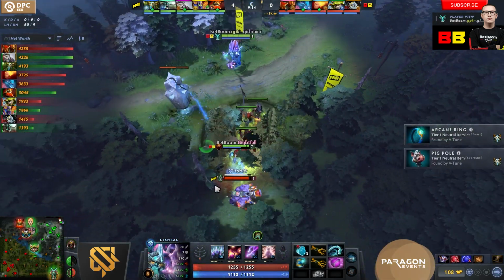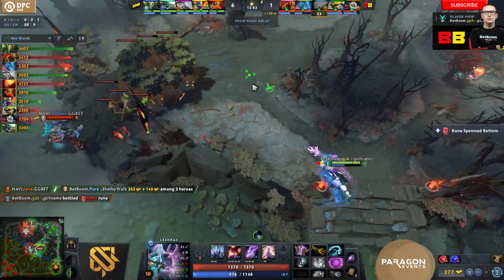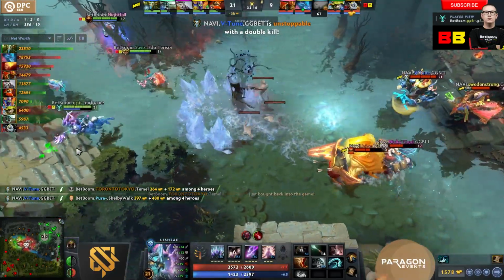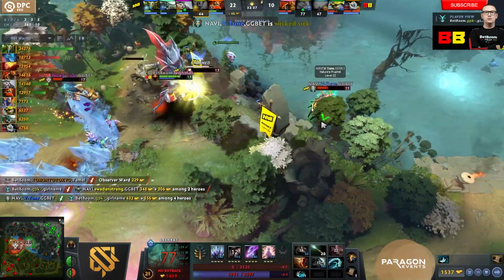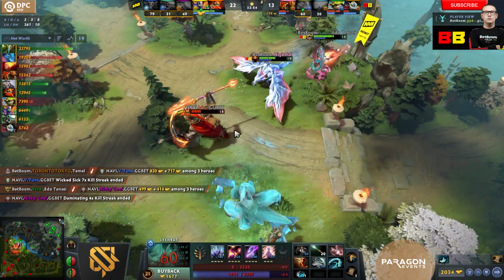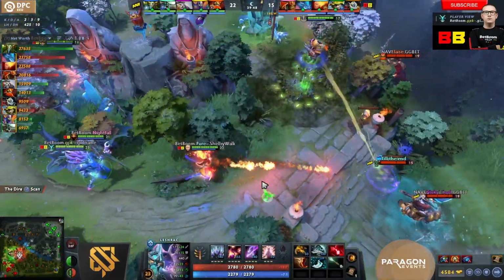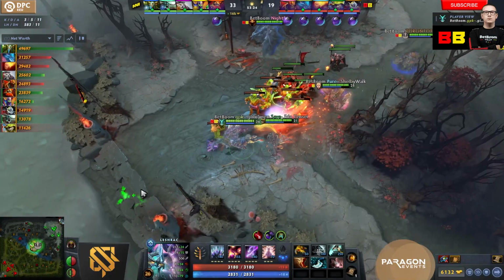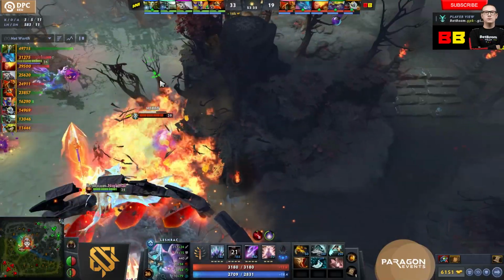NAVI vs BETBOOM | HOLY SH*T BIG COMEBACK GPK~ LESHRAC | DPC 2023 EEU TOUR 1 WINTER Dota 2 Highlight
Commentary: Robbnroll & hairy_freak

In this video, we are going to watch and learn Leshrac from gpk~'s perspective. He is currently the mid lane player for BetBoom Team.

Leshrac is a ranged intelligence hero who is known for his ability to put out a tremendous amount of area magical damage. His array of spells makes him a dangerous foe to stand around, as he can disable and nuke down anyone who dares to stand against him. Split Earth is an area stun that, after a delay, will stun all enemies in its radius while dealing damage. Diabolic Edict is a damage-over-time spell that deals physical damage, corroding all enemies near Leshrac. Unlike most other spells, it can also affect buildings, making Leshrac a very powerful tower killer who can push very effectively. Lightning Storm is a targeted nuke that damages and slows enemies as it jumps from foe to foe, easily clearing away creeps. His ultimate, Pulse Nova, deals magical damage in an area around Leshrac while it is active, making short work of nearby enemies. Few can withstand Leshrac's damage output, as all of his spells combined allow him to scour his foes from the battlefield.

If you would like to learn more about Leshrac, this video is for you.

Dota 2 is a multiplayer online battle arena (MOBA) video game developed and published by Valve. The game is a sequel to Defense of the Ancients (DotA), which was a community-created mod for Blizzard Entertainment's Warcraft III: Reign of Chaos and its expansion pack, The Frozen Throne. Dota 2 is played in matches between two teams of five players, with each team occupying and defending their own separate base on the map. Each of the ten players independently controls a powerful character, known as a "hero", who all have unique abilities and differing styles of play. During a match players collect experience points and items for their heroes to successfully defeat the opposing team's heroes in player versus player combat. A team wins by being the first to destroy the other team's "Ancient", a large structure located within their base.

We understand that Dota 2 is a very complex but SUPER FUN game and it does require you to put efforts in order to play or even understand this game well. Thanks and let's keep grinding!

JoJo AMV - Kakyoin's Theme - Noble Pope